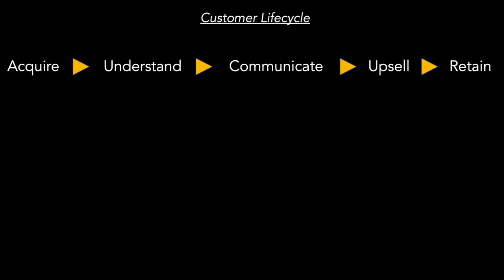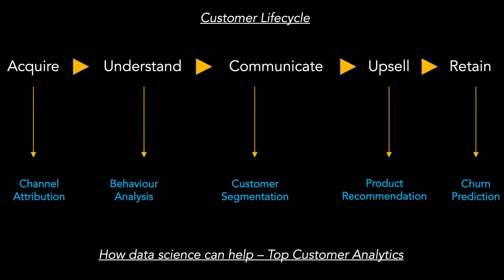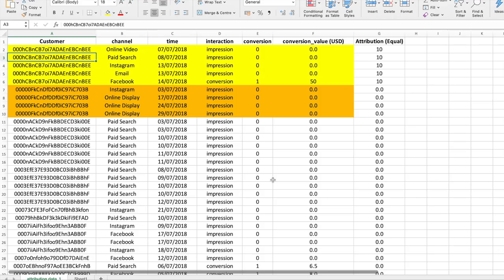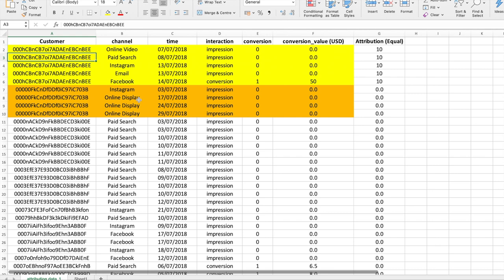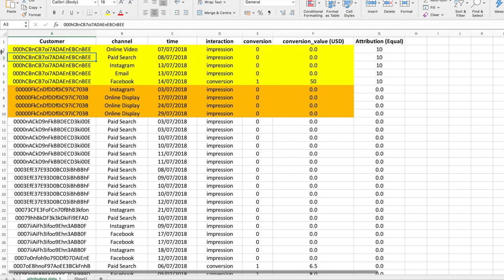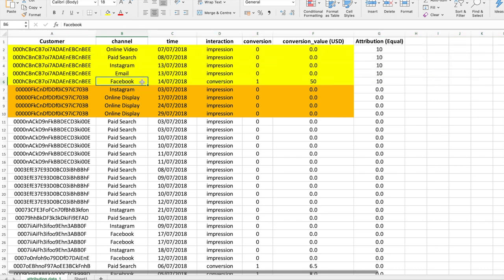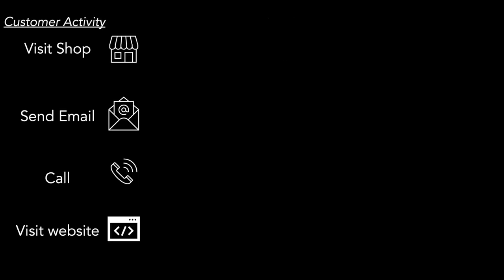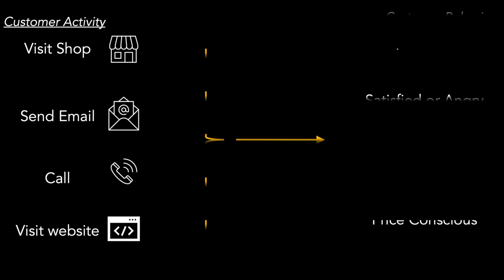Top 5 Customer Analytics - Demonstrated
Success of your business depends upon how well you understand your customer. This video will show you on how you can use data science to do some cutting-edge analytics related to customer. No theoretical presentation. No programming screens
The video will demonstrate following customer analytics
1. Channel Attribution
2. Customer Behaviour Analysis
3. Customer Segmentation
4. Product Recommendation
5. Customer Churn Prediction

Channels website -
You can experience some of the techniques shown in the video, without any coding,  on channels website